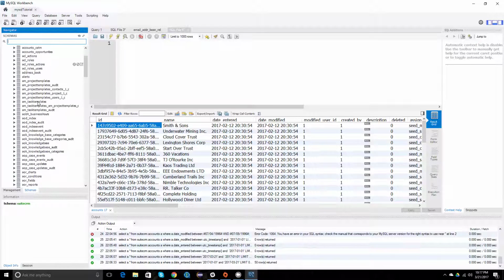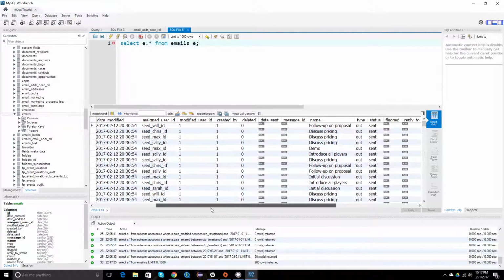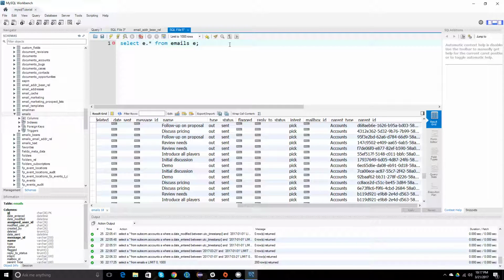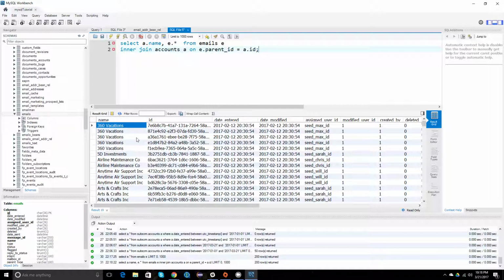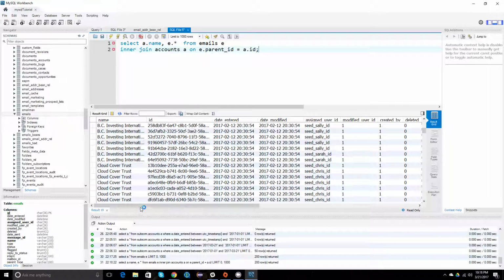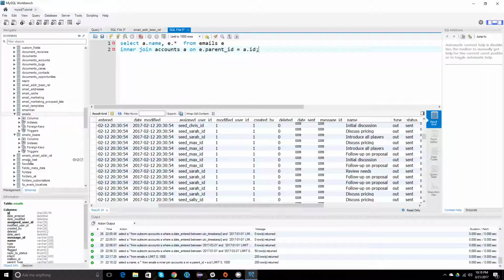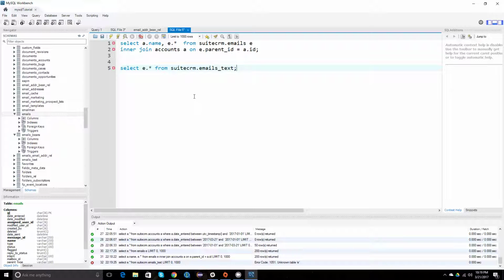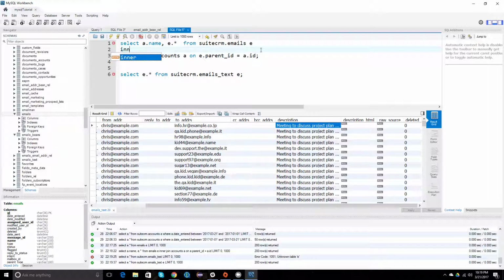How to get emails sent out from a specific module